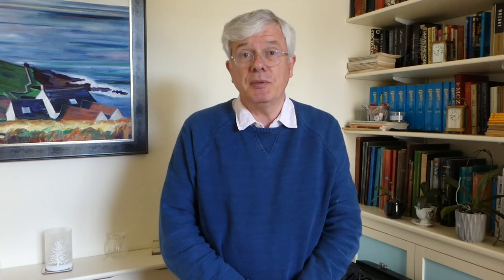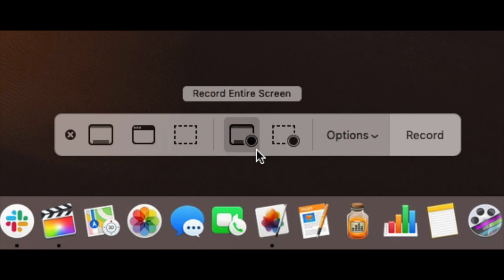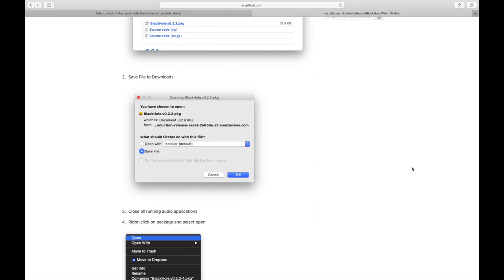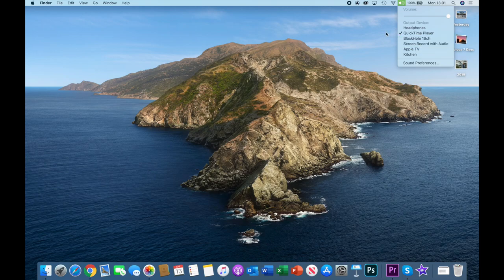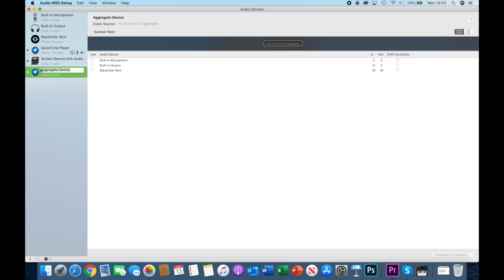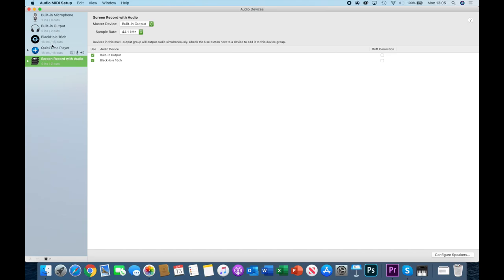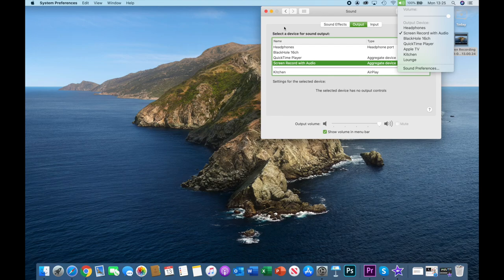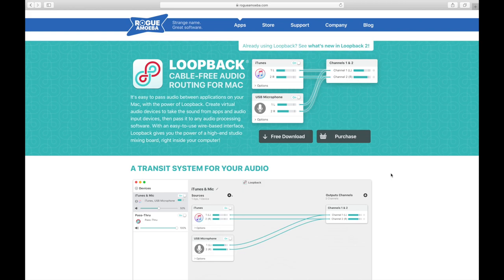Setting up sound for native Mac screen recording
This video will enable you to record computer audio in good quality whilst also being able to speak directly onto a screen recording using simple keyboard shortcuts.